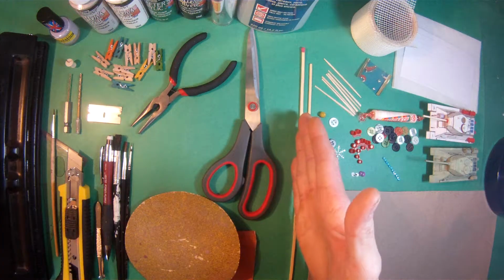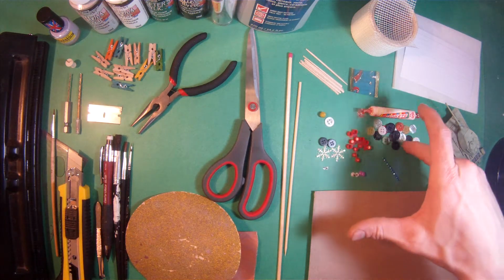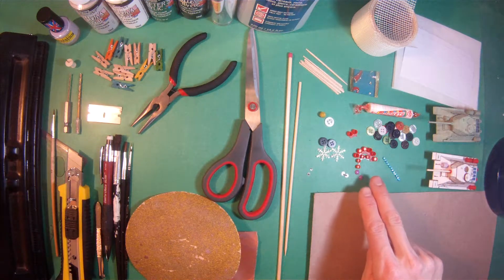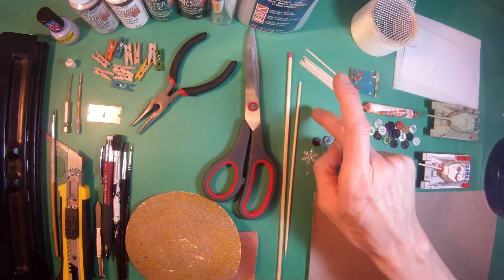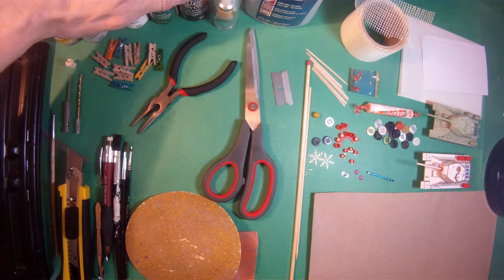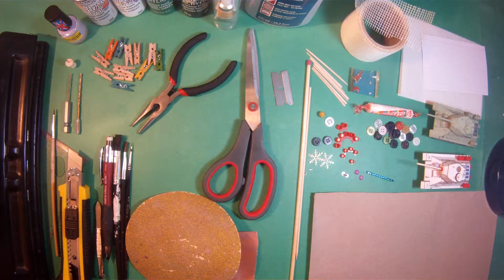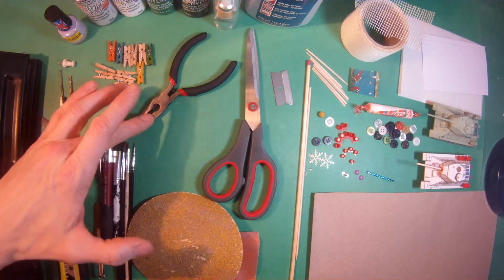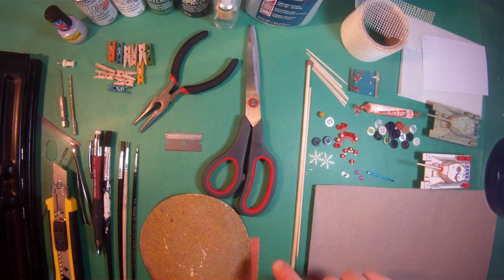T-34/85 Introduction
List of common tools: Paintbrushes, Weldbond glue (variable strengths), super glue or modeling glue, Scissors, Scraper blade, 1/8th & 1/16th drill bits, sandpaper, ruler, utility knife, mini clothespins and bamboo skewers
List of parts needed (t-34-85): Cereal Box, Template, index card paper, tracing paper, 6 flat toothpicks, Fireplace matchstick, fine mesh, round toothpick, 10 good Rockets candy OR 20 x 11mm buttons, one 11mm button, two 8or9mm buttons, two soft snowflakes(optional), 5 x 8-ring caps, 2 or 8 x 12-ring caps, 5.5mm sphere of modeling clay, Bamboo skewer, Clear small jewel or 2.5 mm googly eye, 12small jewels of any color, 2 x 5mm googly eye or 2 small enamel dot stickers, 21cm of drywall fiber tape.

General Advice:
1) Always use sandpaper to rough up the glossy side of your cereal box a bit prior to any use.
2) All parts made from materials other then paper, cardboard, or wood need to be washed (de-greased) with detergent prior to use. (I use a cloth bag or sock with detergent and parts inside to avoid losing them down the sink while rinsing them)
3) For beginners I advise building one model and then following a step or two behind with two or three more, it’s a good learning method, and it give you something to do while parts dry.
4) Layers of watery glue are your friend, they serve to further bond parts, harden and strengthen the model and even hide small gaps and button holes. Add one or more thin layers of 2 glue 1water mix to your model at any time after its structure is built to add rigidity and durability.
5) Creating the track is a somewhat long and tedious process, skip ahead and start your track process early to reduce wait times while parts dry.
6) Most materials used are easy to find, but feel free to substitute hard to obtain parts or replace anything with more accurate looking methods or materials. If you find better parts PLEASE save the packaging and send in a photo of it and your model so we can suggest better or alternate substitutes.
7)The videos supporting this text were my first publishable videos and filmed prior to the template being clearly labeled or written instructions begun. The written instructions provided support the current template labeling, however much of the audio during the videos does not (the templates ARE the same, but now they’re labeled). Hopefully the videos are not too hard to follow, please feel free to post questions or express your anger at my playing “video word search in real-time”.
8) Some videos and Instructions cover more then one model type, where the differences are more then minor a separate set of each has been provided and only your current model will be covered.